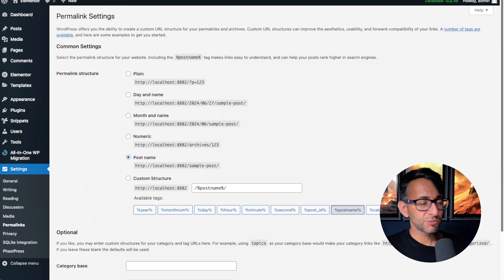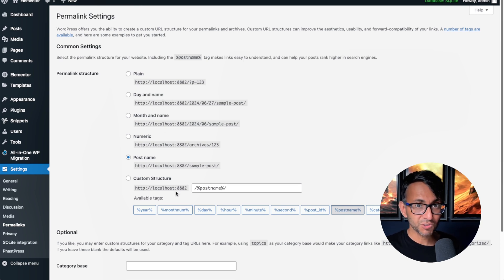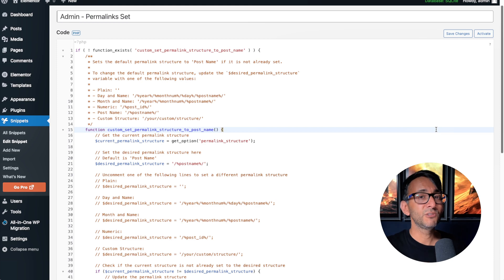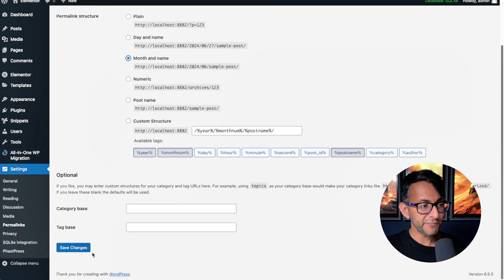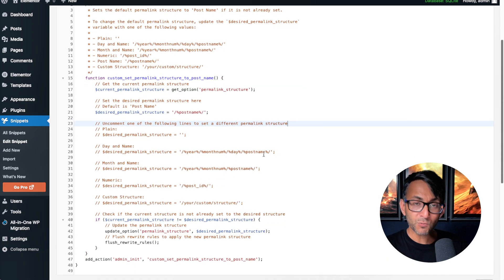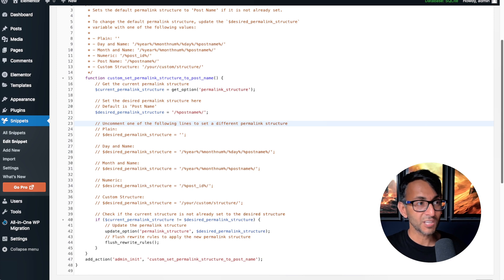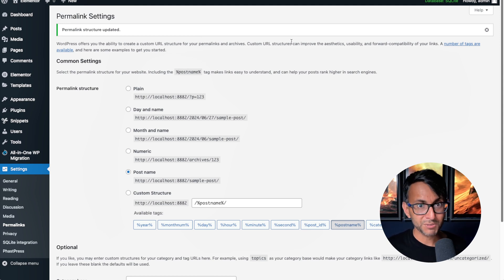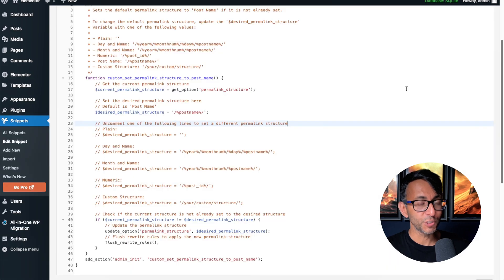Set and Prevent changes to the WordPress Permalinks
Get the code from the Snippets Bundle inside the FREE Settings Pack